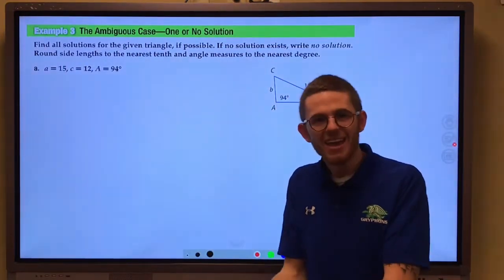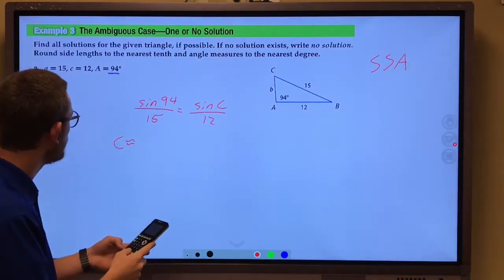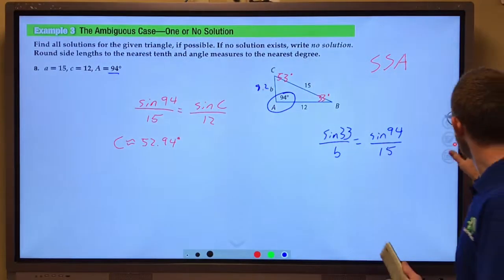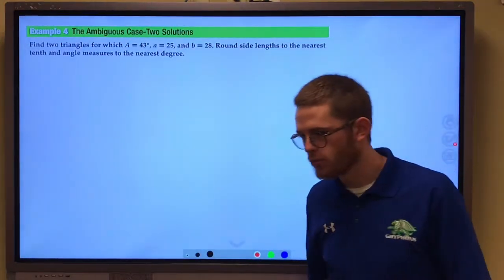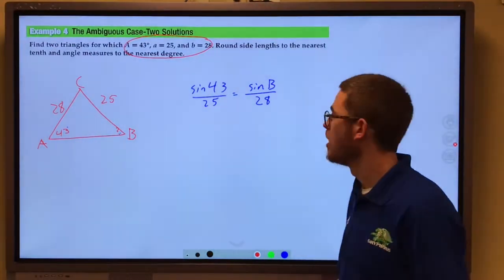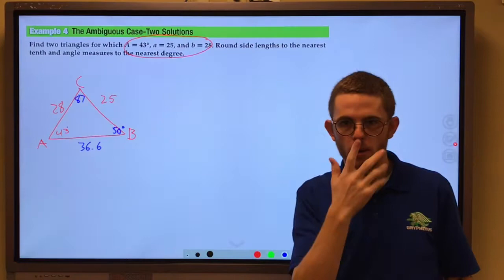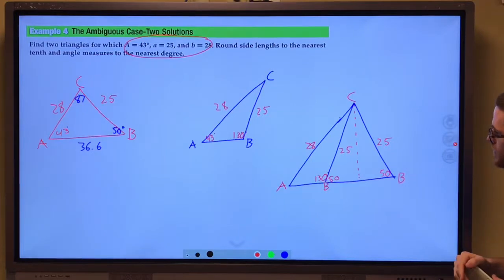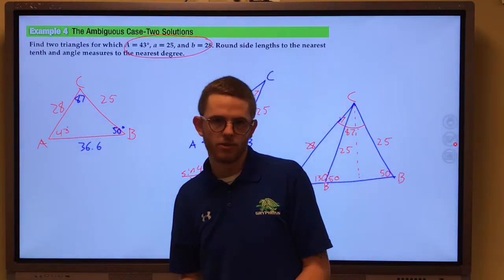Law of Sines 2